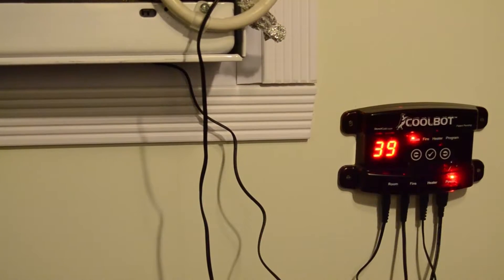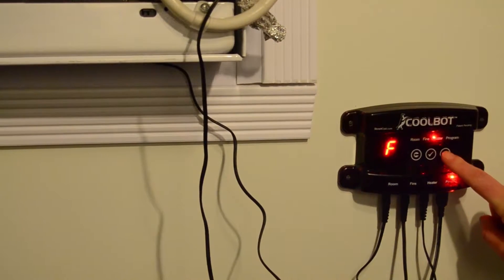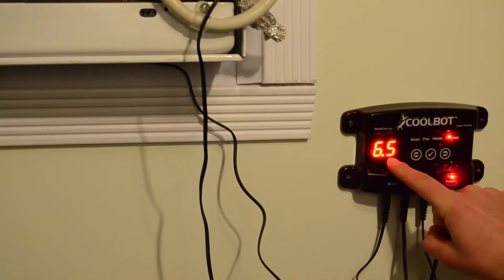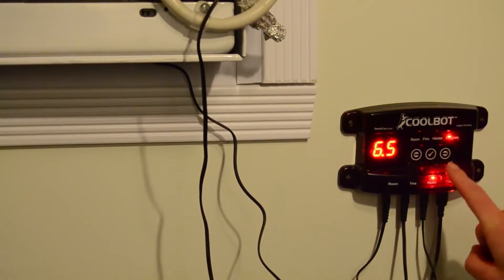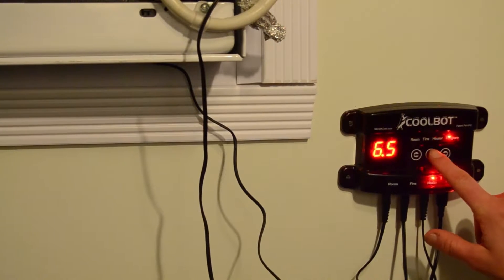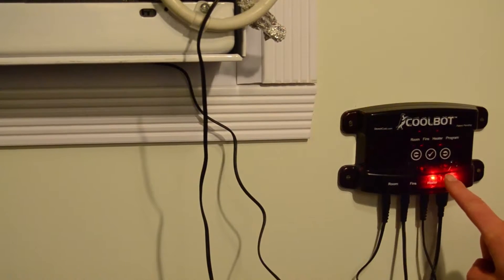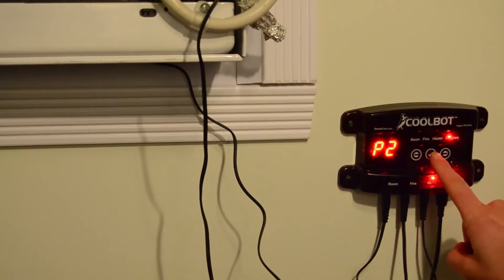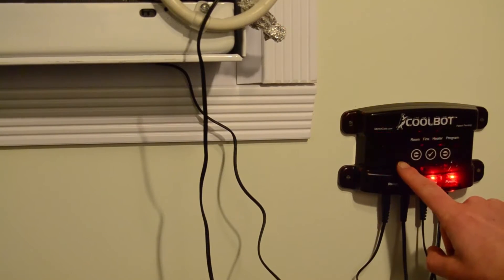CoolBot Support - Changing between Fahrenheit and Celsius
How to change your CoolBot from Fahrenheit to Celsius and vice versa.